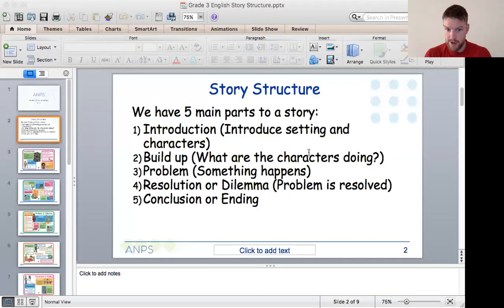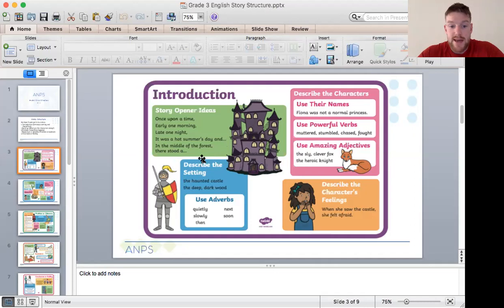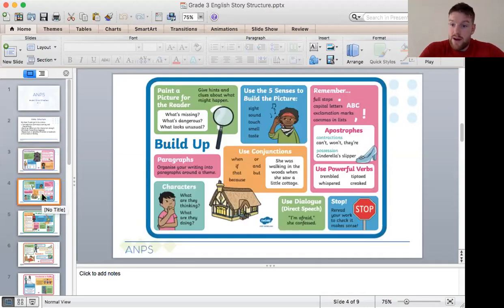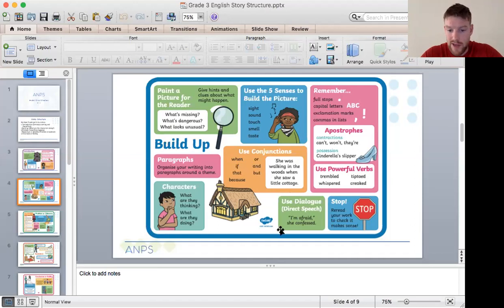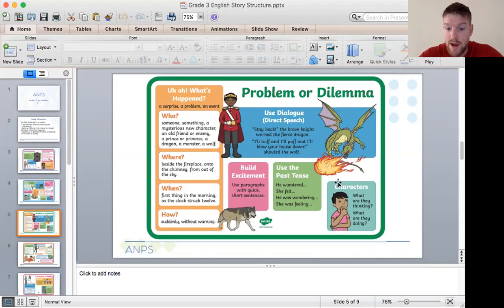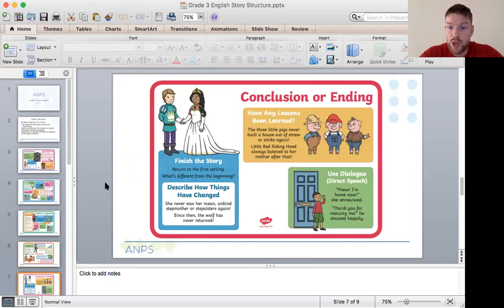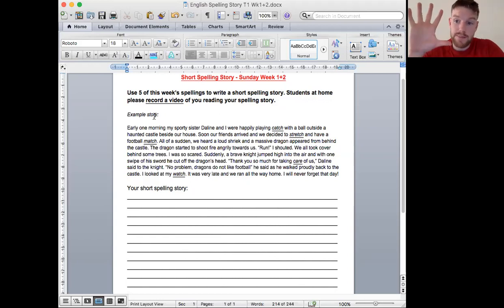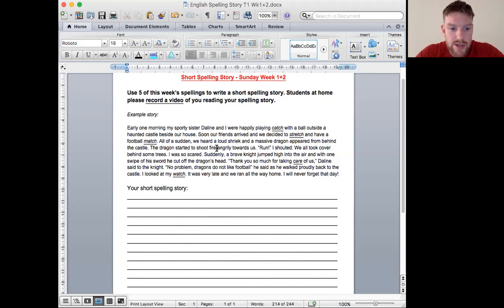Al Najah Grade 3 English Spelling Story T1 Wk1+2